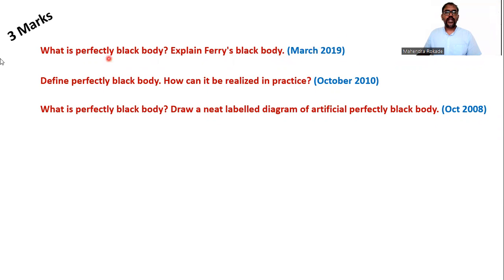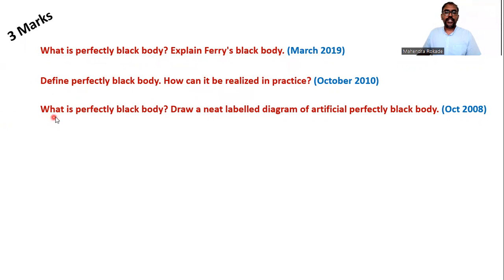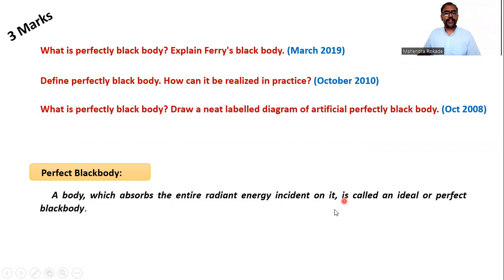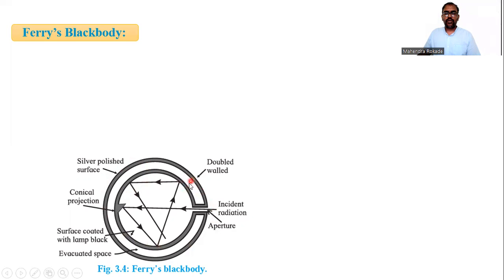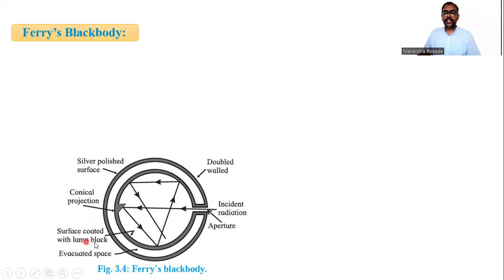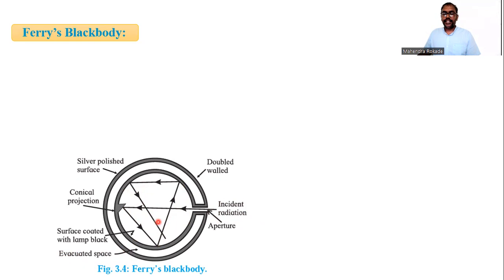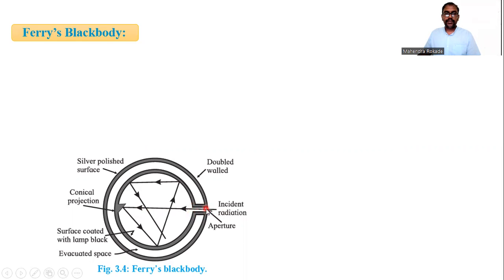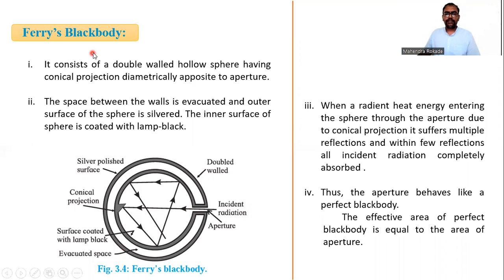Define perfectly black body How can it be realized in practice October 2010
mahendra rokade
science hub